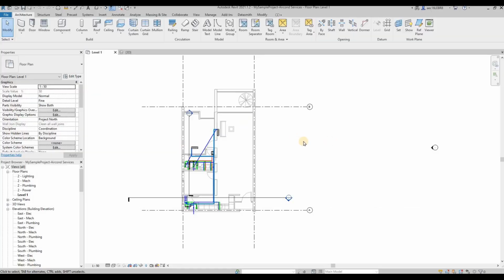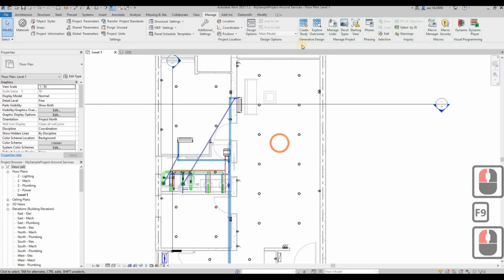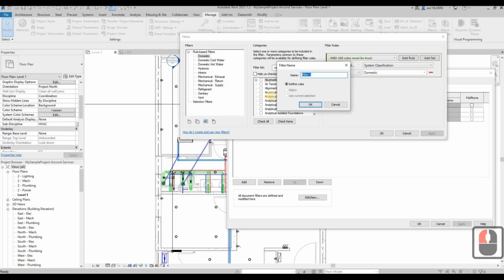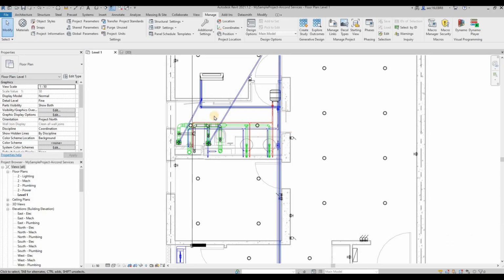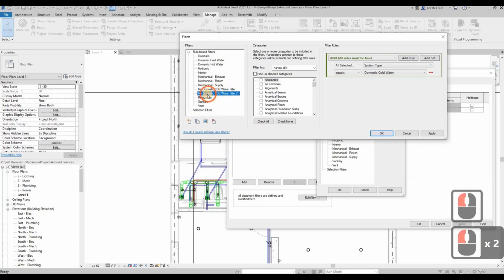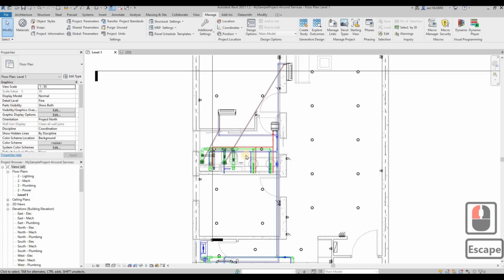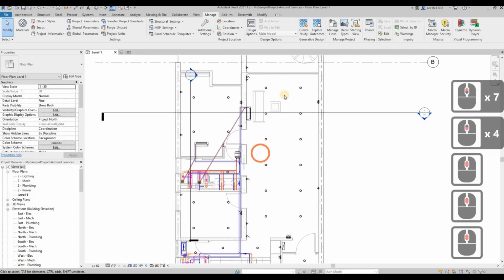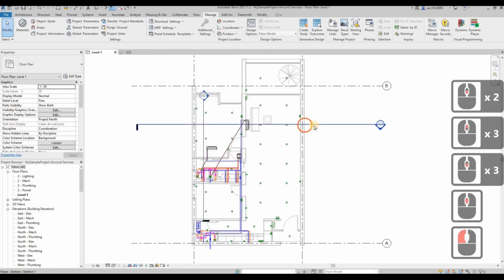REVIT TUTORIAL - PRODUCING DRAWING - VIEW FILTER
BIMKLUE REVIT TUTORIAL - MODELING OF SMALL APARTMENT - DRAWING PRODUCTION - VIEW FILTER

Coming to the end, we always need to prepare layouts and drawings.

A presentable drawing allow you to have a better construction understanding and avoid mistakes.

We will look into View Filter, a powerful function of Revit allowing you to apply filters and colours to you layout plans.

Support us , find us on

We provide steps-by-steps Revit tutorials , guiding you from A to Z.